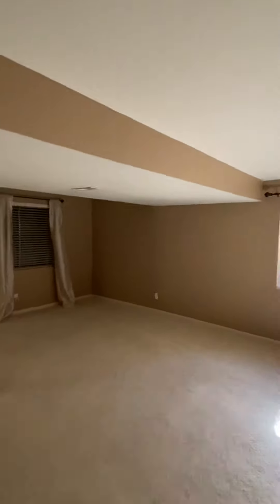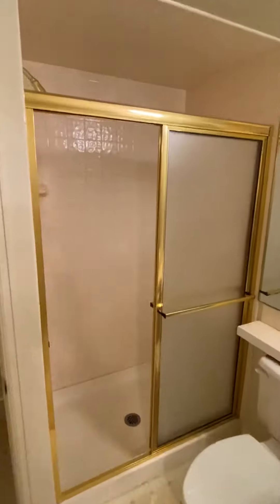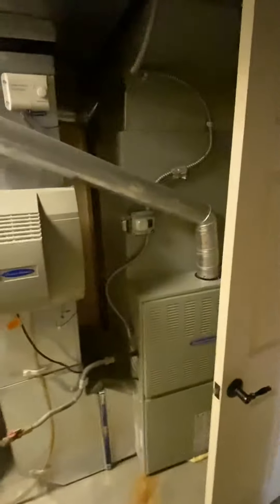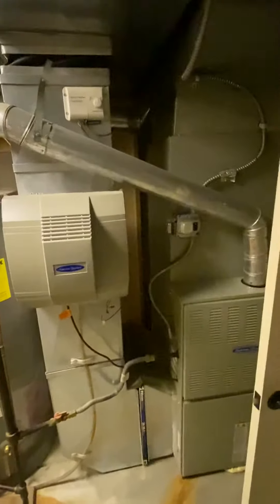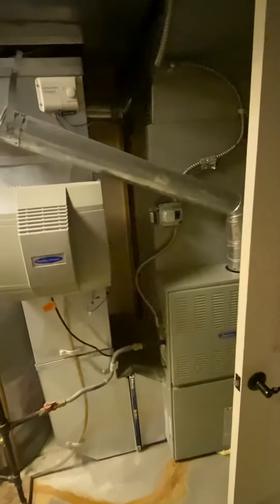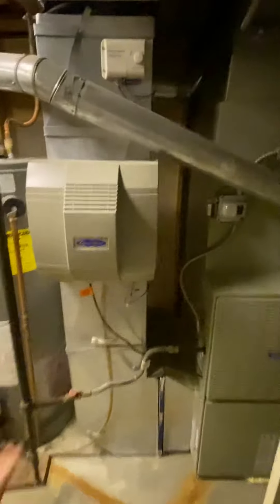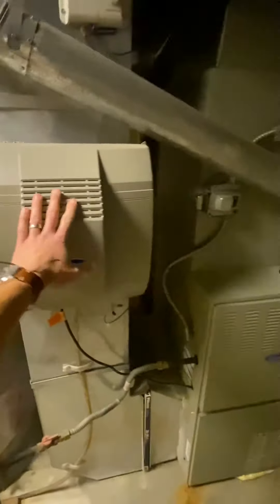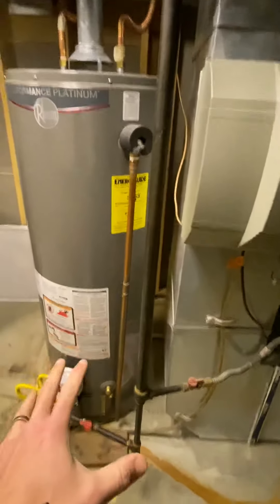2336 S Fenton